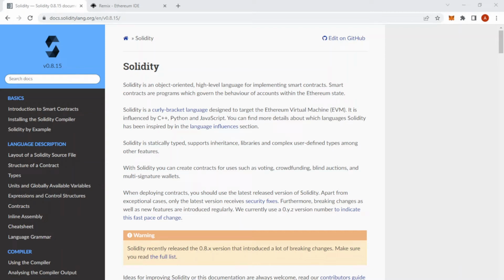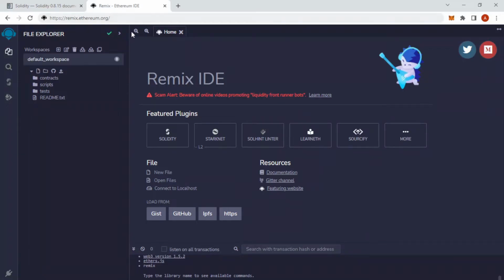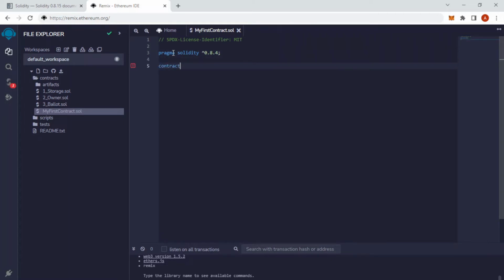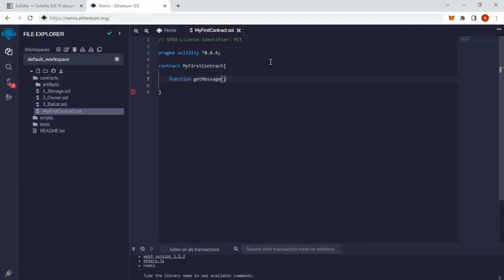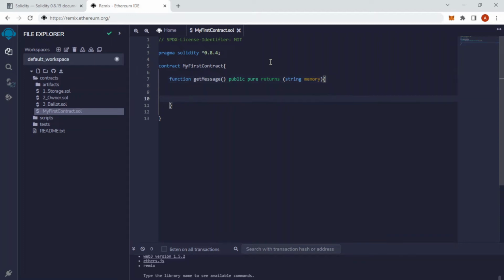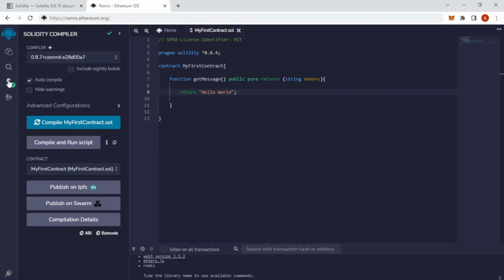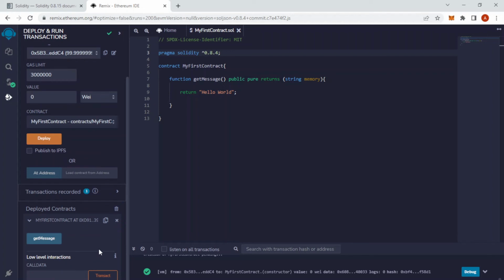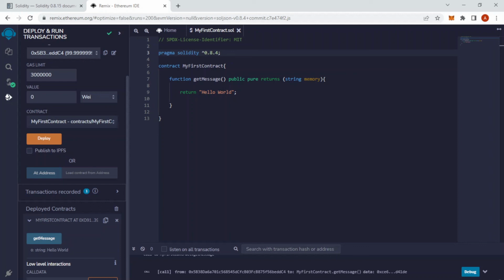Solidity Hello World - How to Start Writing Solidity Smart Contracts - The Complete Course - 01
Solidity is a smart contract oriented language which is mainly used to write blockchain programs called a “smart contract”. In this tutorial we will be using Remix IDE to write our code. It is super friendly for beginners and you don’t need to install anything on your computer.